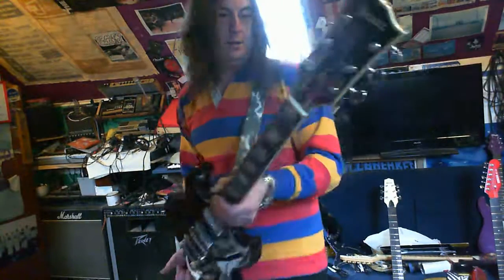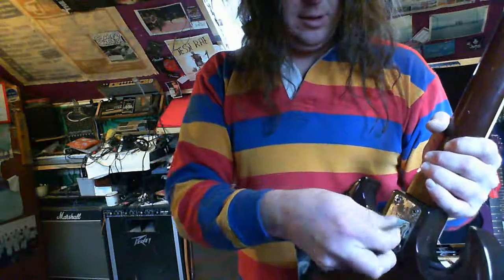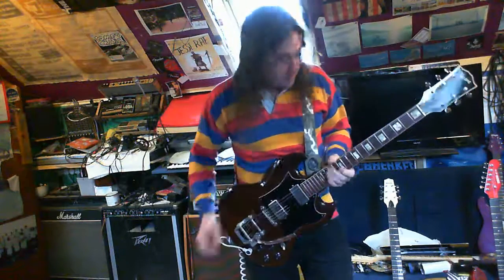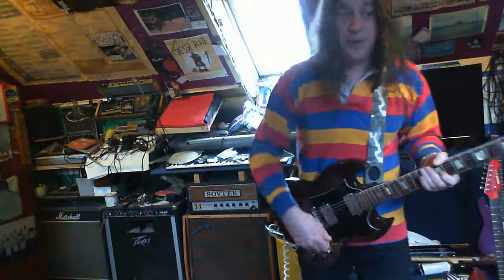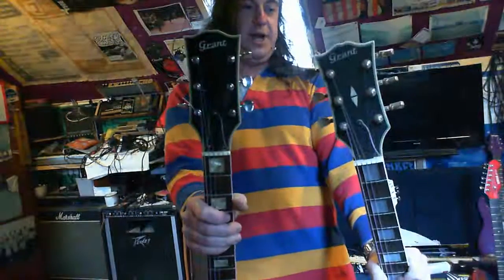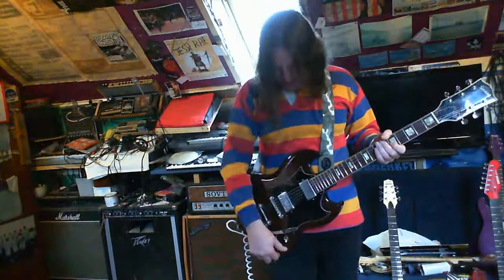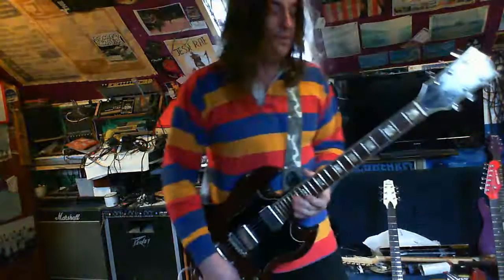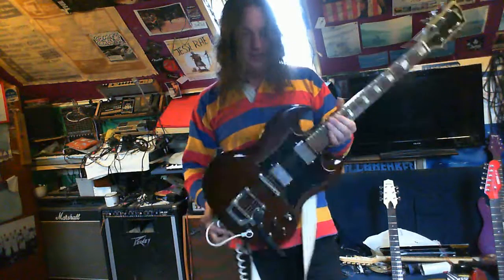grant sg japan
demo of my 1970s grant made in japan sg copy - check the grant guitars facebook page